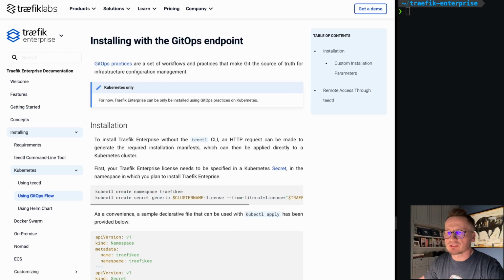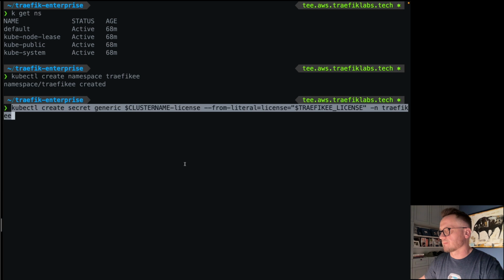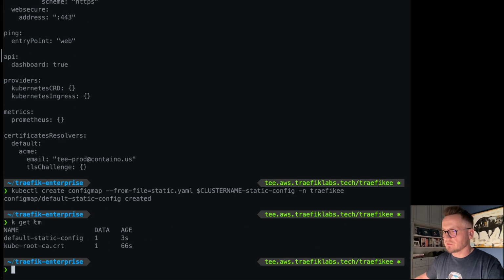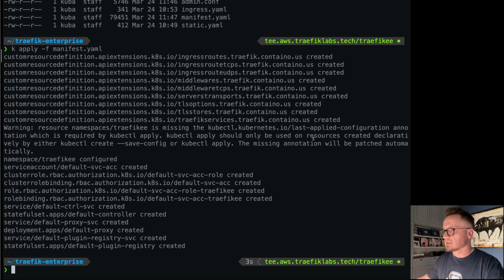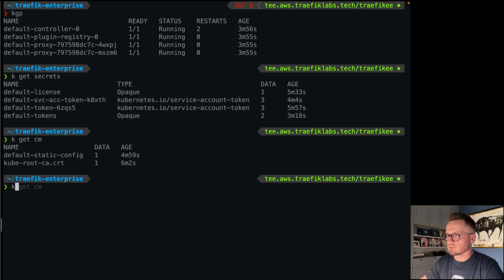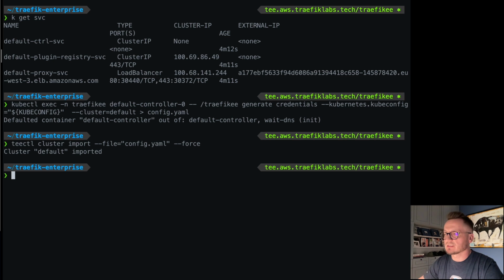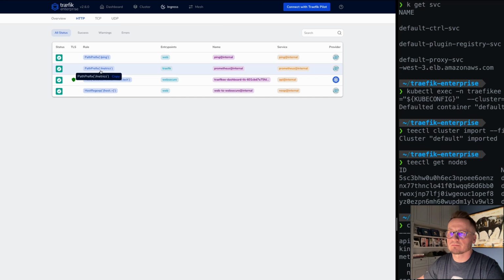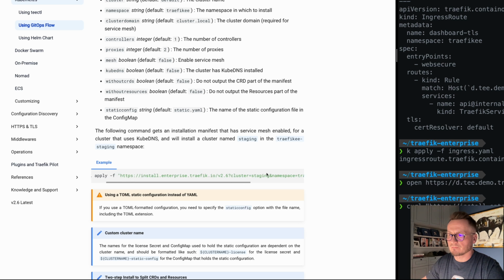[Tutorial] Deploy Traefik Enterprise - Option 2 of 3: GitOps Flow // Traefik Labs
In part 2 of our 3-part series on deploying Traefik Enterprise in Kubernetes environments, Traefik Labs Product Adoption Specialist Jakub Hajek breaks down how to configure Traefik Enterprise using a GitOps Flow.

Let us know if you found this tutorial useful in the comments below.

ABOUT TRAEFIK LABS
Traefik Labs is the creator of the simplest, most comprehensive cloud-native stack to help enterprises manage their entire network across data centers, on-premises servers and public clouds all the way out to the edge. Traefik Proxy, it's flagship open source product, is trusted in projects big and small and has 2B+ downloads, 30K+ stars on GitHub, and 500+ contributors.